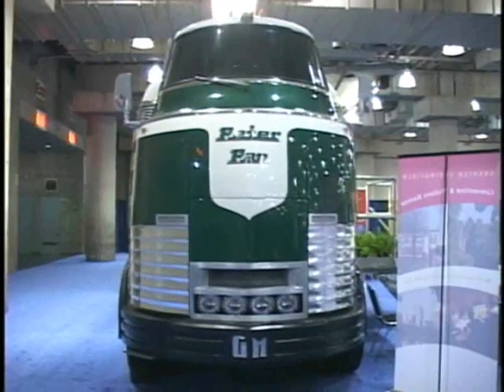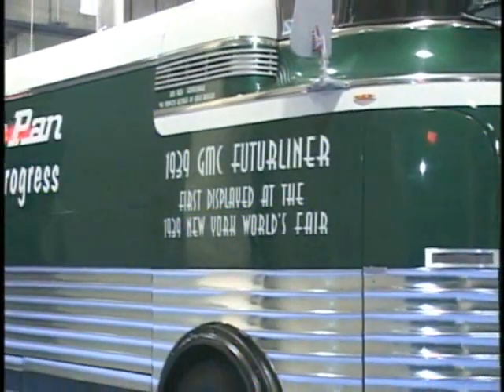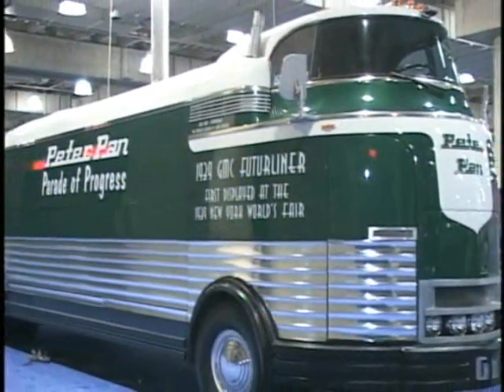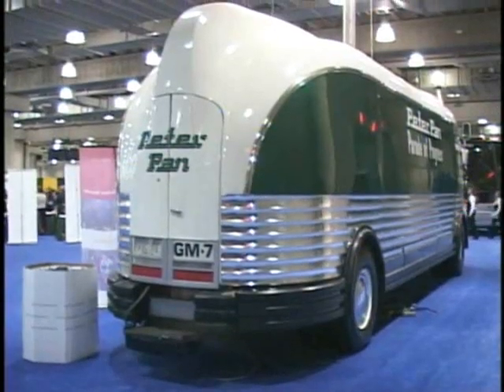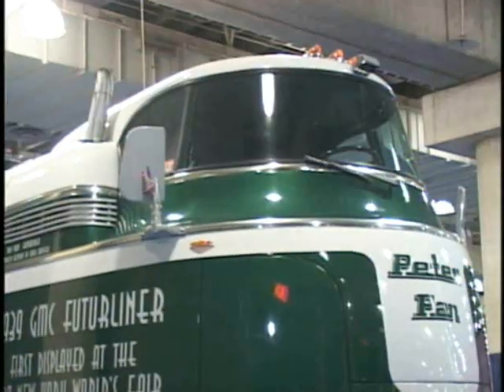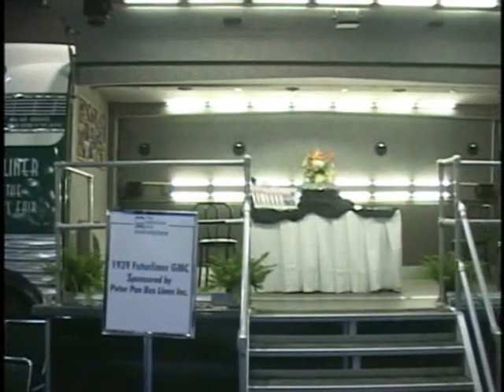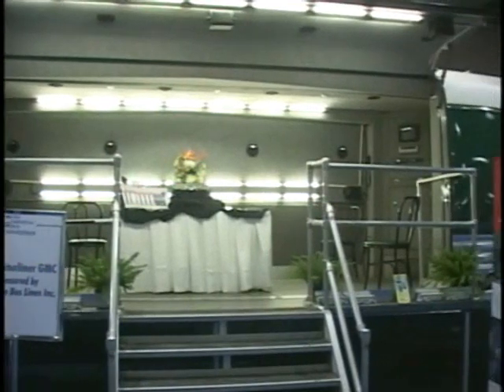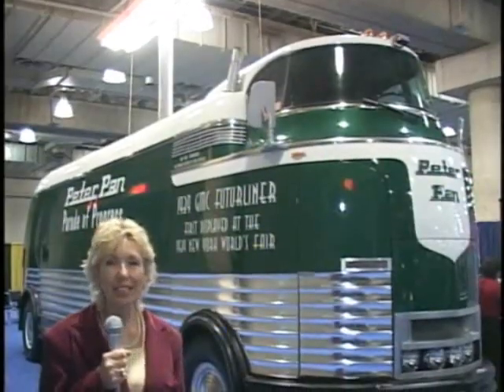Future Liner Bus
A quick Video on the Future Liner Bus built by GM.